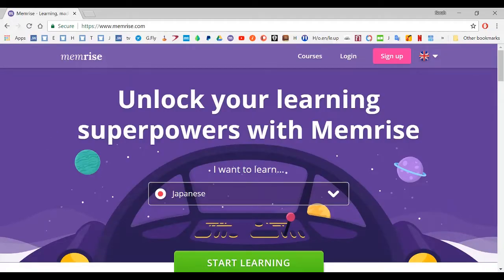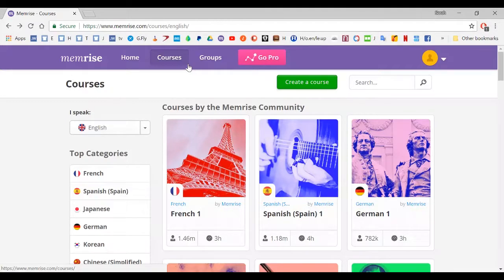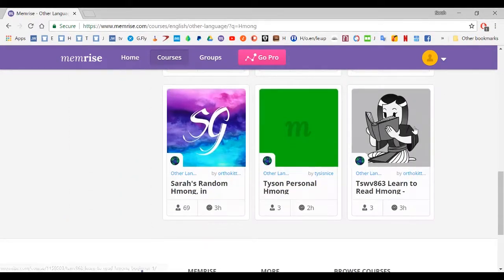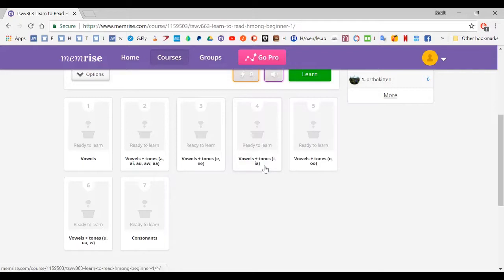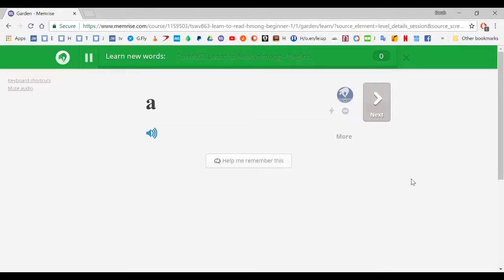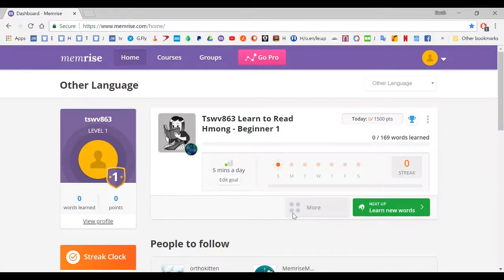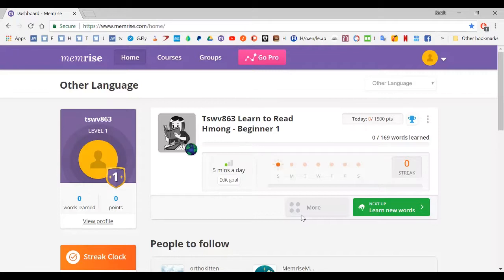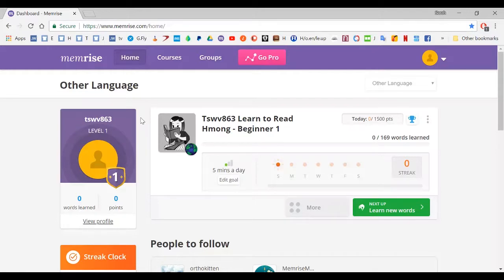Hmong Language Learning - Hmong Alphabet - Memrise Flash Cards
1.4 Hmong Alphabet - Memrise Flash Cards
Game time!

Tell me honestly, how do you feel about flash cards when you're learning a new language?

Have the best of intentions of studying your flash cards, but you forget them at home, or you just don't feel like doing them? Or maybe despite your best intentions, you just can't get yourself to sit down and make them?

I have the solution! Watch this lesson to get access to awesome flash cards for the beginning to read the Hmong Language alphabet. This is great if you’re a beginner, or seasoned yet still struggle with getting the sounds correct. These flash cards are in a portable, free app that is like a game, and the cards have audio with them! Learning the alphabet just became a lot more fun!

(Make an account, or sign in), Navigate to Courses, Languages, Other, Other Language, Enter "Hmong" in the Search Bar, Click on the card pack named "Tswv863 Learn to Read Hmong - Beginner 1." Once you have selected this card pack, you now will be able to access it from your mobile device, as long as you have signed in with your personal account. :D Don't share accounts with another person.

Or, hopefully this link will take you right to the card pack, and save you heaps of time..? Give it a try. :)

Review previous introductory lessons I have made about the Hmong alphabet here:
1.0 Introduction to the Hmong Language - Alphabet
1.2 Hmong Language Alphabet - Consonants
1.3 Hmong Language Alphabet - Tones Part 1
1.3 Hmong Language Alphabet - Tones Part 2

Our website has coaching, custom worksheets, audio files, personalized lessons and more: 📕📗📘📙📝 💿

Or SHARE it with a friend,

Happy Studying!